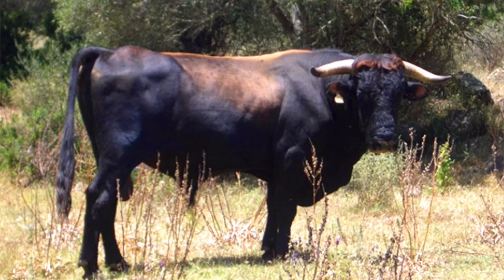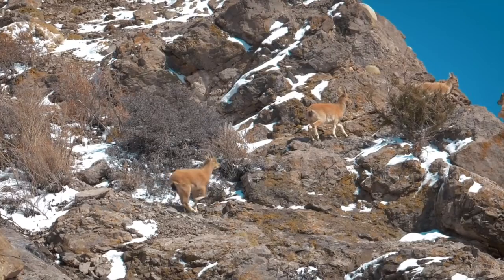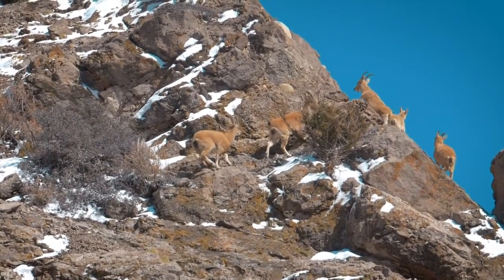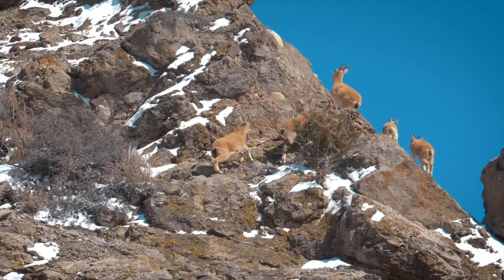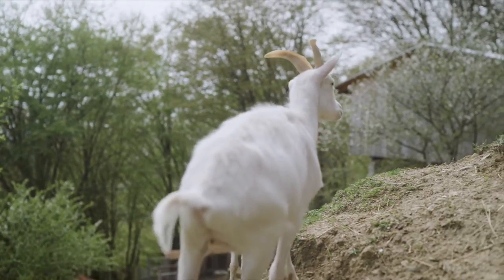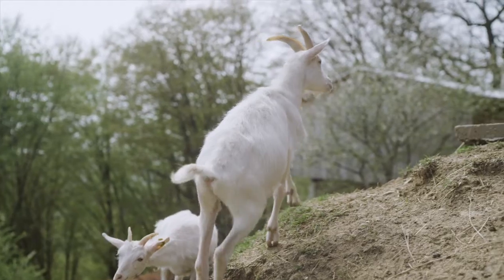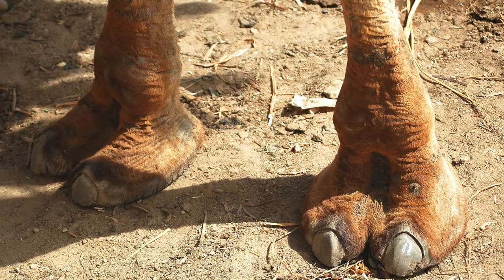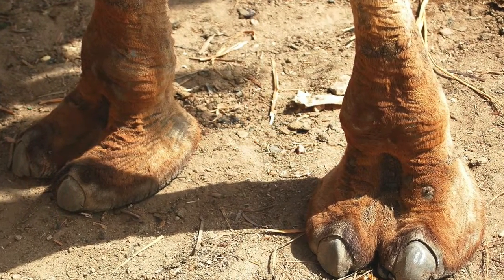Why animals have the FEET they do | Sez the Vet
Every species we find on farms has a unique set of clompers. But they're all a little different. When we break down the hows and whys of these differences we uncover how they were born to live...

This free snippet is from our course on "Feet and Feet Problems". To catch the full course, and everything else you need to know about lifestyle farming, head

Pajuna bull1 attributed to Alfonso Javier Luque Moya.

Camel-toe attributed to A Burqa.